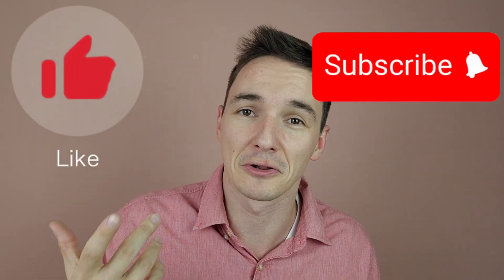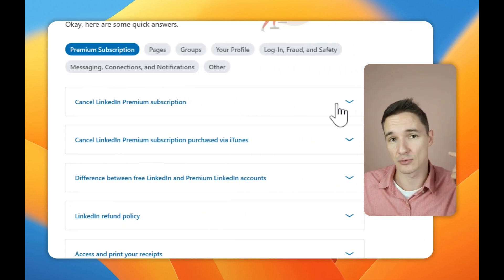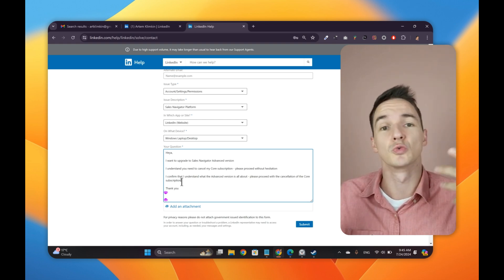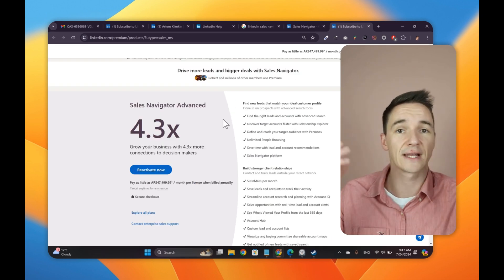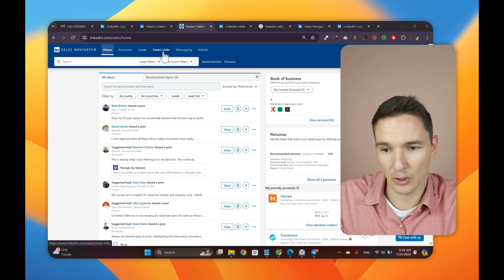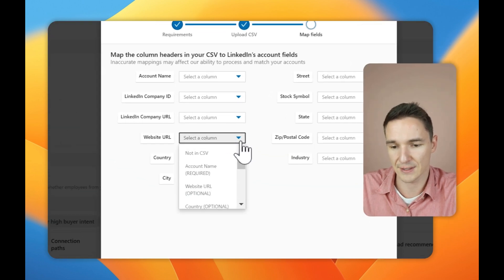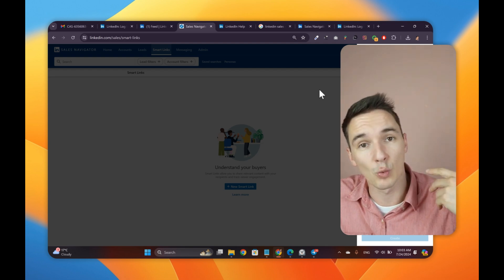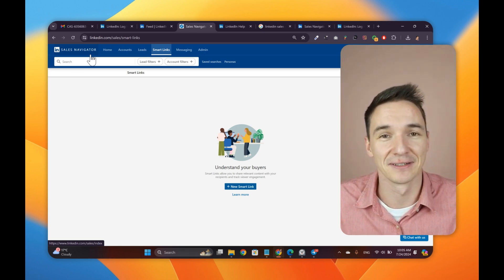How to Switch Upgrade from LinkedIn Sales Navigator Core to Advanced Version Edition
Message wording:

Heya,

I want to upgrade to Sales Navigator Advanced version

I understand you need to cancel my Core subscription - please proceed without hesitation

I confirm that I understand what the Advanced version is all about - please proceed with the cancellation of the Core subscription

Upgrading from LinkedIn Sales Navigator Core to the Advanced version is no walk in the park.

If you've tried to make the switch and failed miserably, you're not alone.
LinkedIn makes it frustratingly complicated, involving support tickets, refunds, and re-subscriptions.

In this video, I'll walk you through the entire process step-by-step to save you the headache.
Plus, I'll explain what Sales Navigator Advanced is all about and how it can supercharge your business.

Enjoy the video and take care!